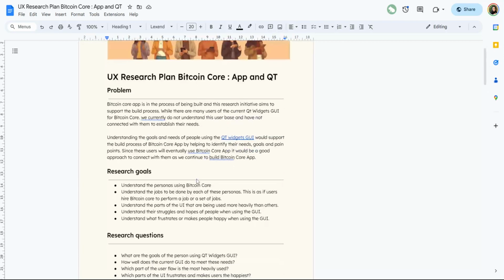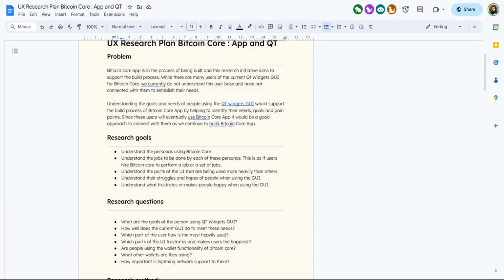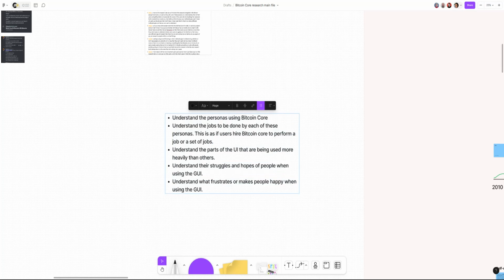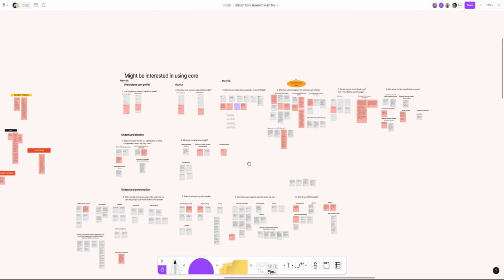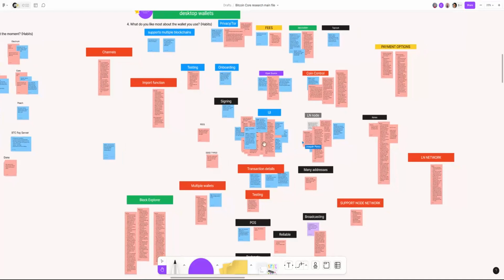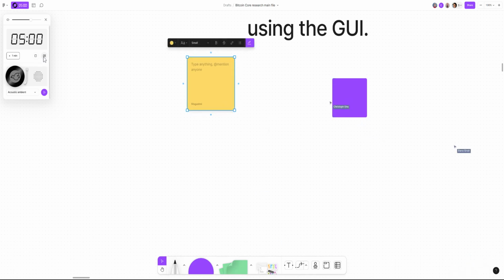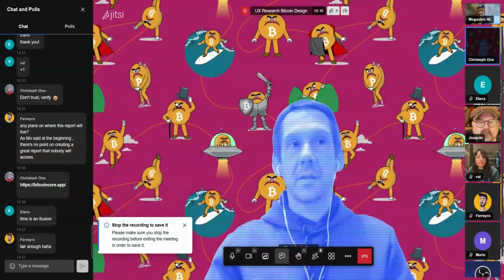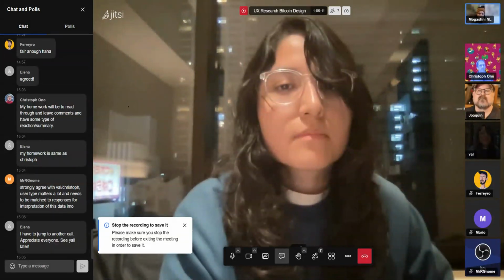UX Research Call #30: Bitcoin Core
We discussed the current status of the Bitcoin Core research and what our next steps should be.